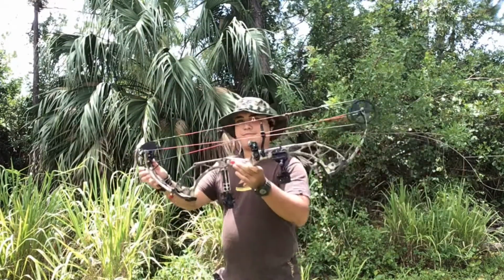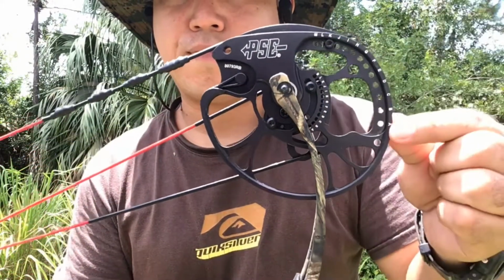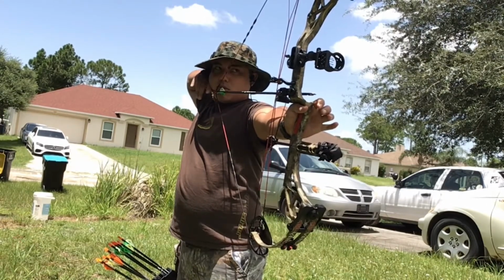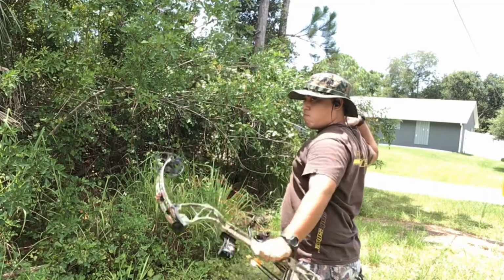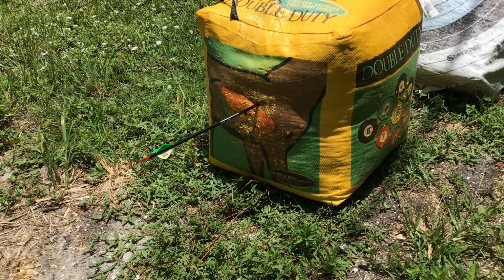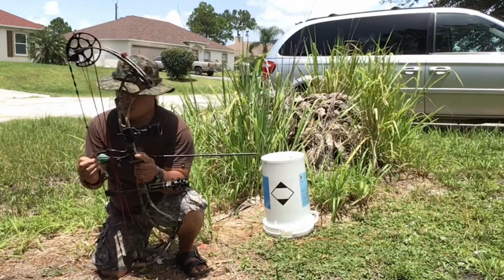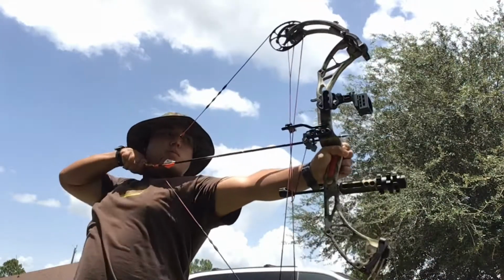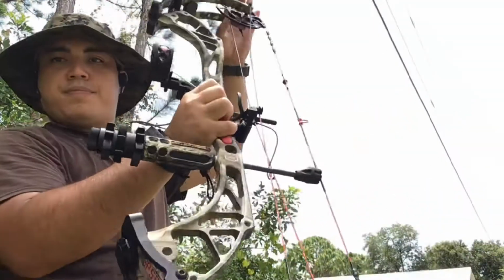PSE VENDETTA VX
A new bow for 2020 and I picked up the PSE VENDETTA VX! My thoughts on it if you end up finding one of these gems! Archery season starts soon here in Florida and I am preparing for a hot and humid season! Good luck to everyone this year and happy hunting!